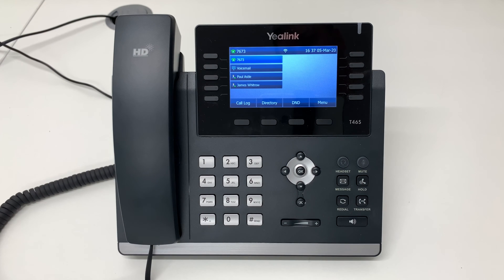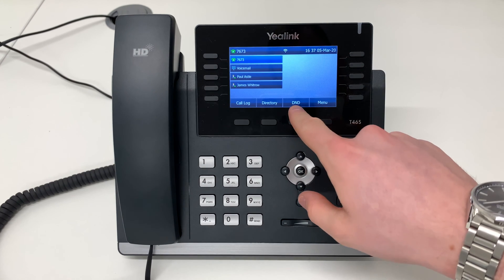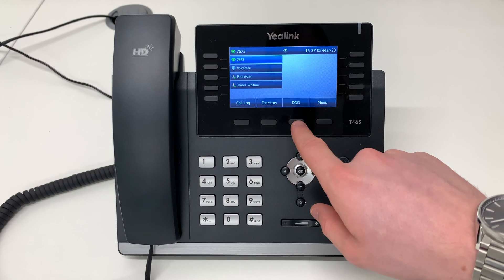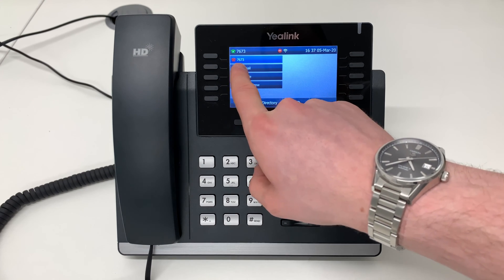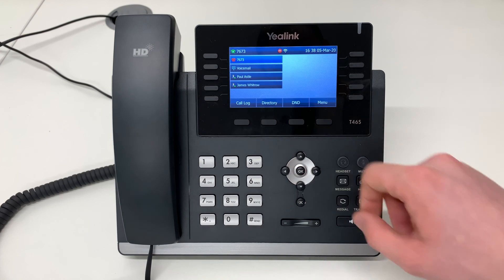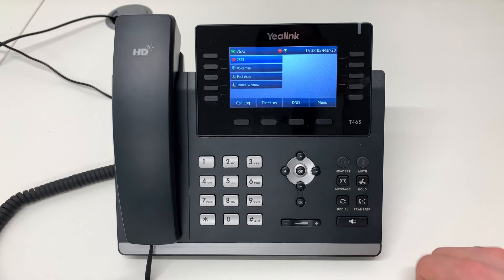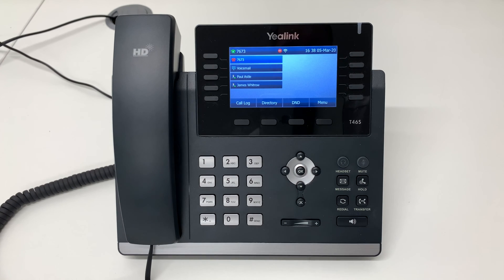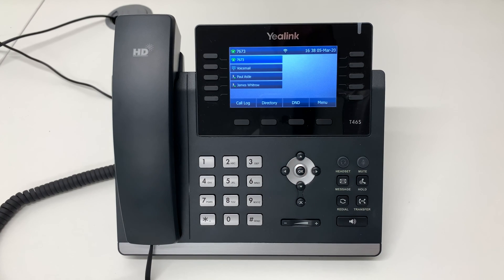How to Enable Do Not Disturb on a Yealink T46 Handset | Support Guide | Bytes Digital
Learn how to enable do not disturb on a Yealink handset.

Bytes Digital supply VoIP phone systems, mobiles, connectivity and cloud services to businesses in the UK. With years of experience, our team craft bespoke solutions to fit with your long term business requirements.

We also offer in-house support to ensure your telecommunications are running smoothly.